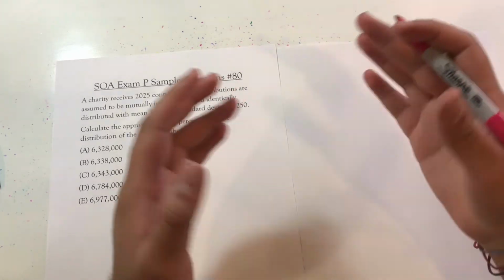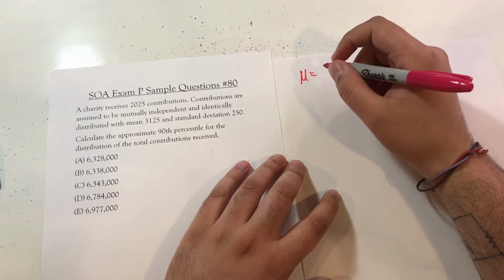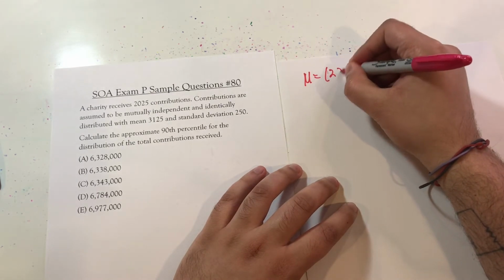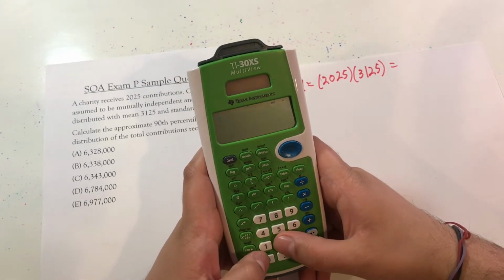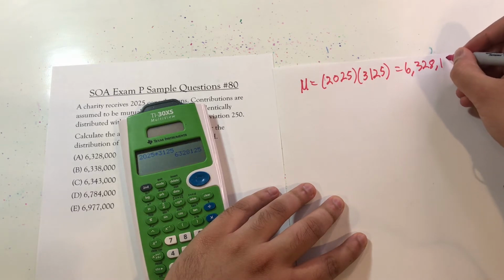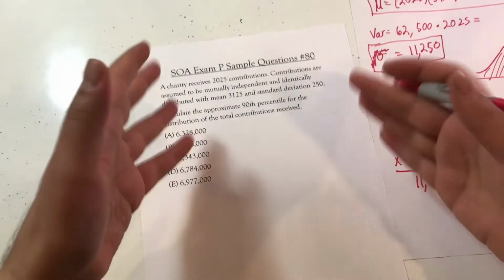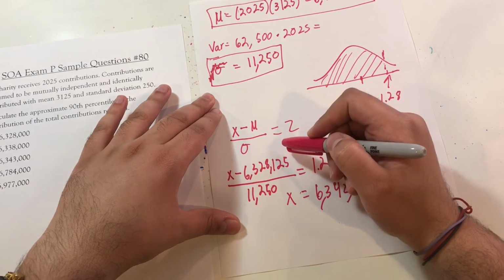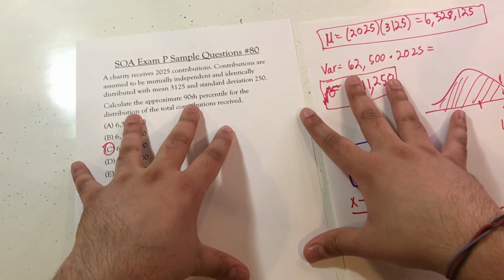Exam P #80 | SOA Sample Questions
A charity receives 2025 contributions. Contributions are assumed to be mutually
independent and identically distributed with mean 3125 and standard deviation 250.
Calculate the approximate 90th percentile for the distribution of the total contributions
received.
(A) 6,328,000
(B) 6,338,000
(D) 6,784,000
(E) 6,977,000